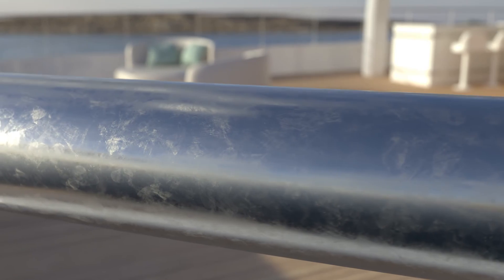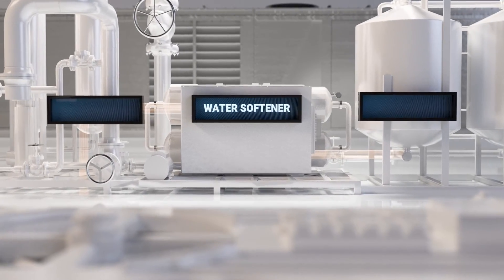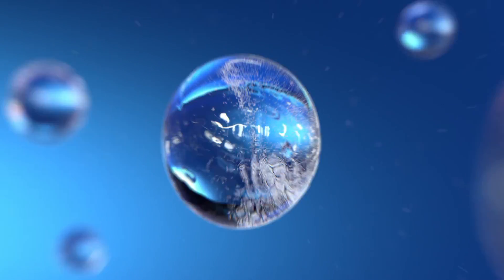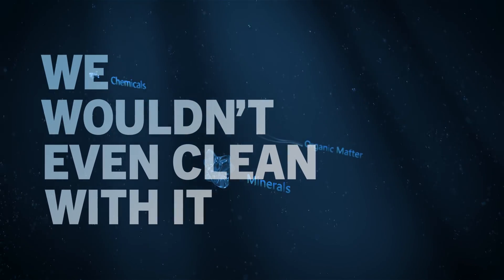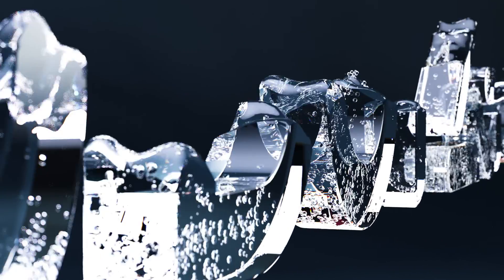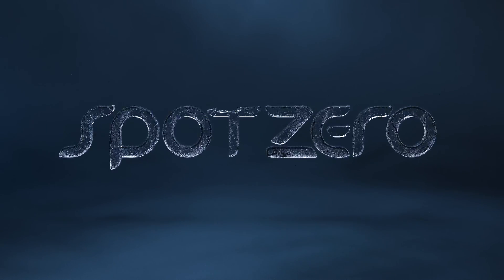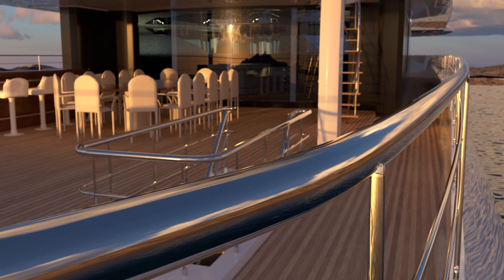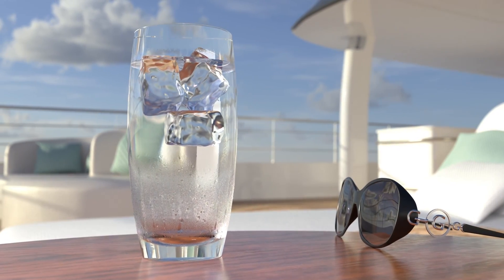Spot Zero Marine Reverse Osmosis Watermaker & Purifier | Marine Water Desalinator System for Yachts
Look closely, your paint is dulling, the stainless looks hazy, and the hot tub is yellow. There is a fix for this problem. You need cleaner water.

Your water softener attempts to turn dock water into pure water.  The trouble is that it still contains up to 500 ppm or parts per million of total dissolved solids. This means for every milligram of water there are 500 tiny pieces of minerals, chemicals, and organic matter. Some say this is good enough to drink. We wouldn’t even clean with it.

Day-after-day, your crew has been unknowingly spraying a microscopic rubbing compound all over your boat for the sun to bake into the paint. It’s not the water doing the damage, it’s all that material inside of the water that wreaks havoc on your vessel.

Our Spot Zero system eliminates up to 99% of the microscopic bits of contaminants  - producing water so pure it puts bottled water to shame.  So stop hauling and storing your water. If the contaminants in your potable water has you working overtime--rinsing, cleaning, and polishing, it’s time for purified water. Switch to a Spot Zero water system, and use that overtime enjoying the shine with a tall glass of the purest water on earth.

Credits:
Creative Agency - King Design